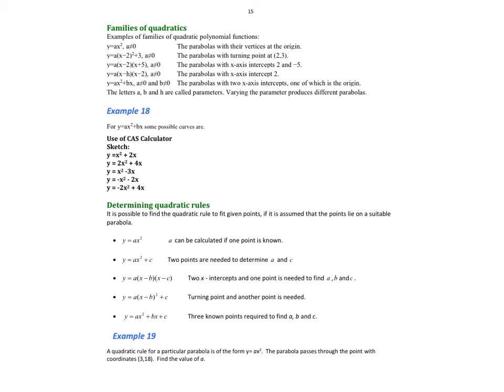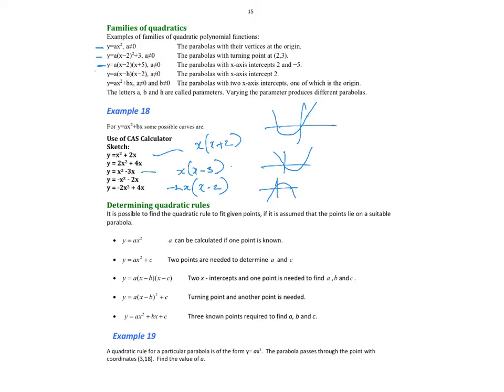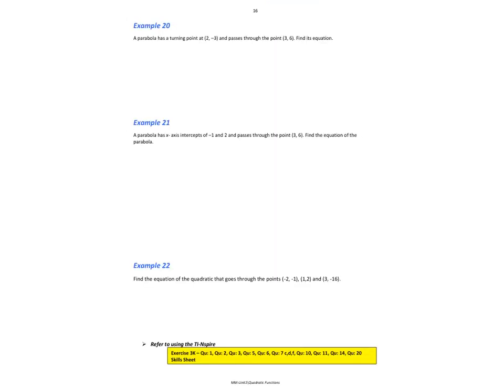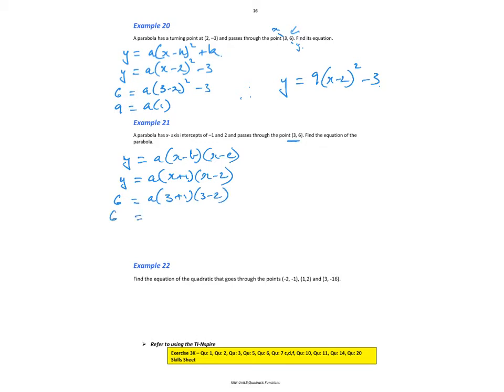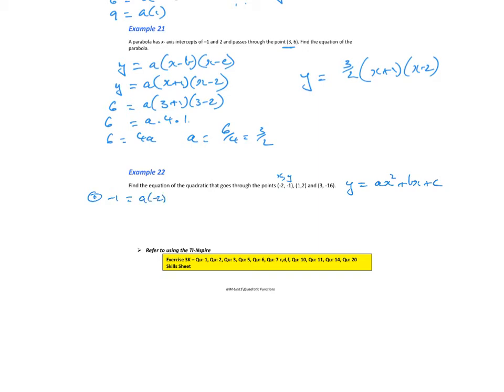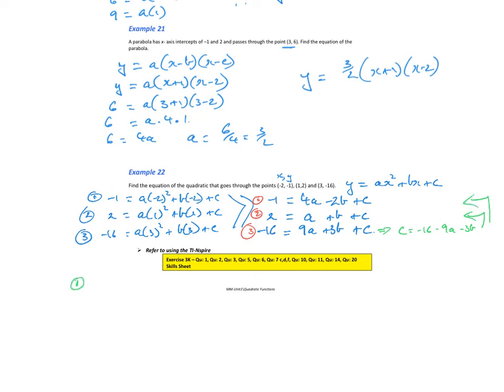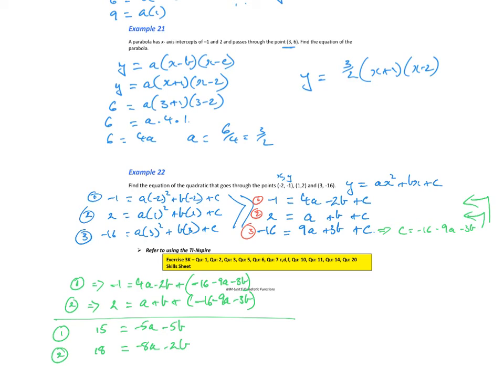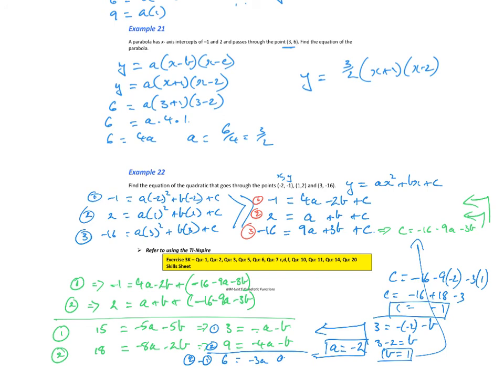U1 ch3 ex18 22